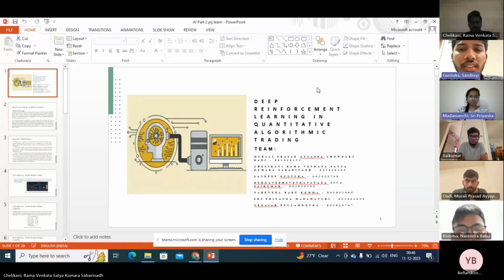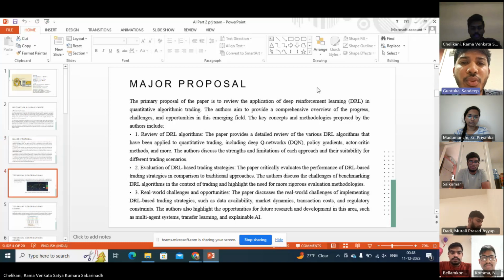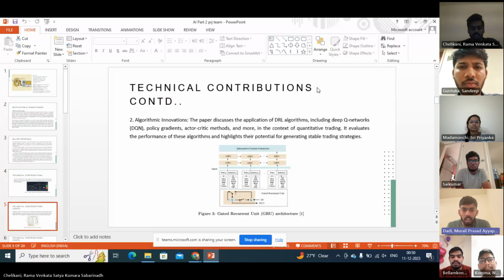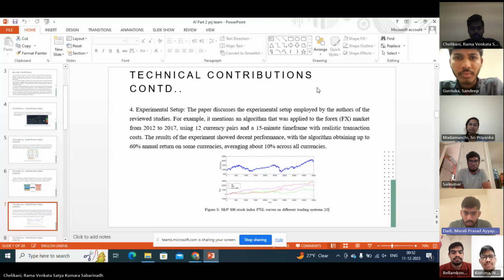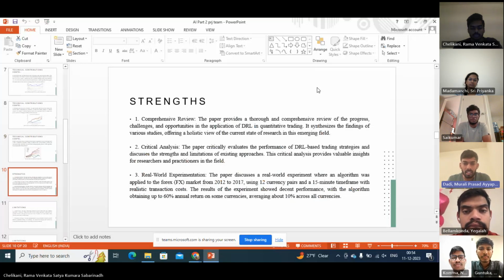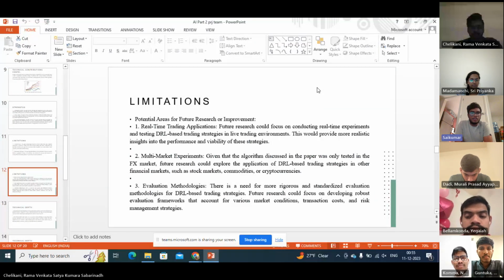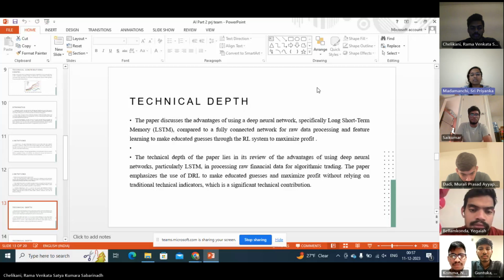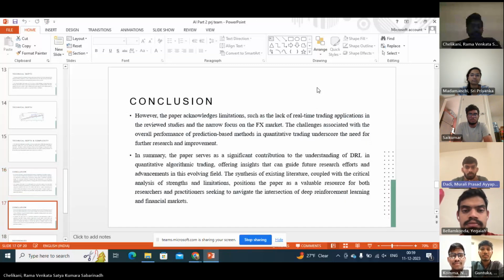Deep Reinforcement Learning in Quantitative Algorithmic Trading __ AI presentation